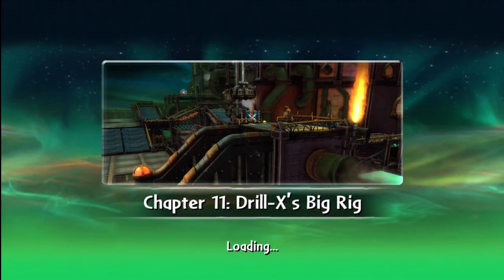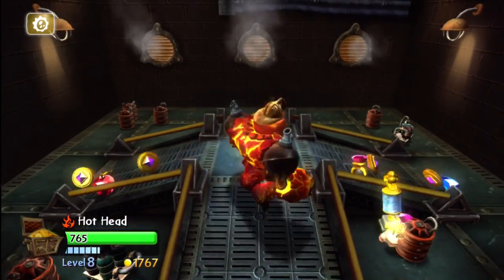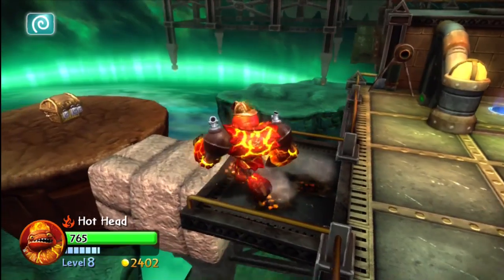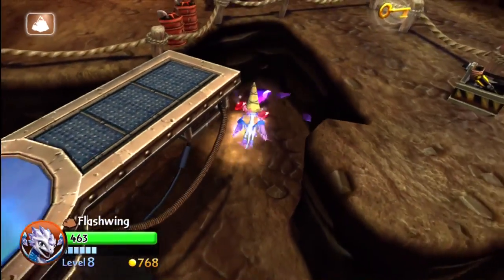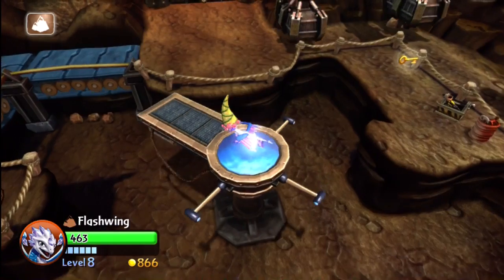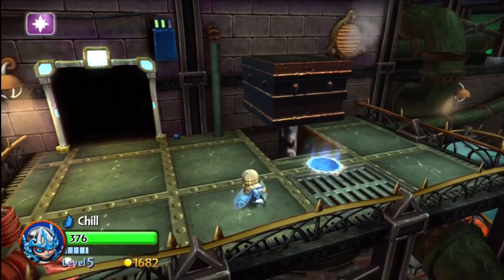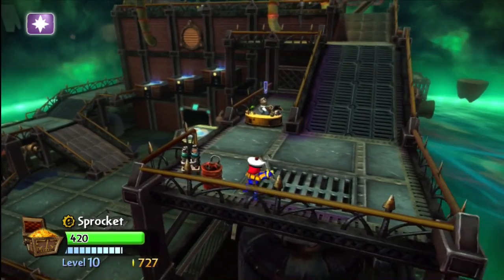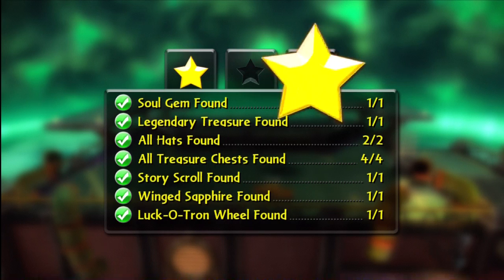COTV - Skylanders Giants Drill-X's Big Rig Find All Collectibles Chapter 11